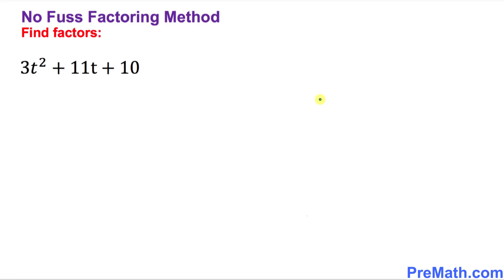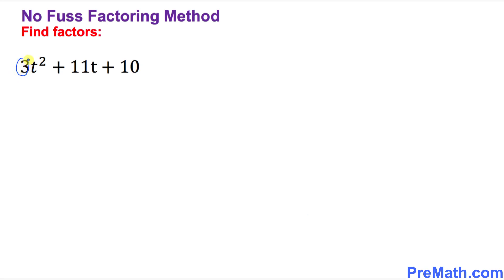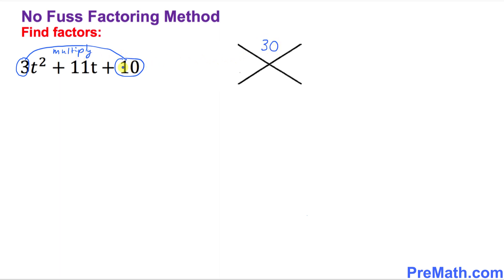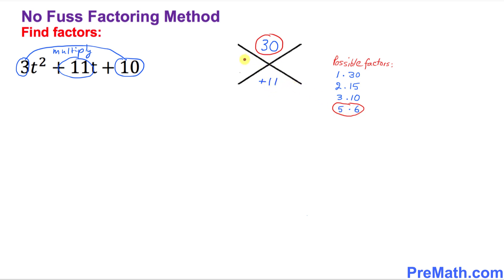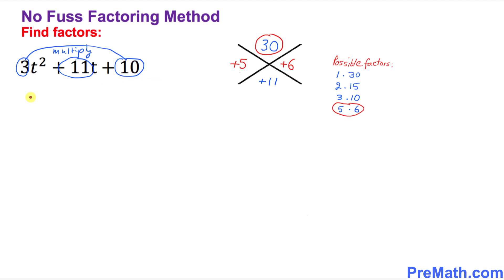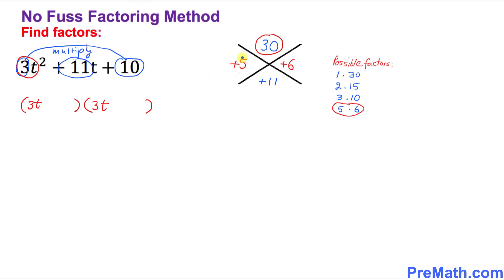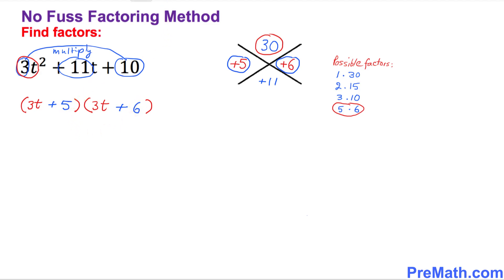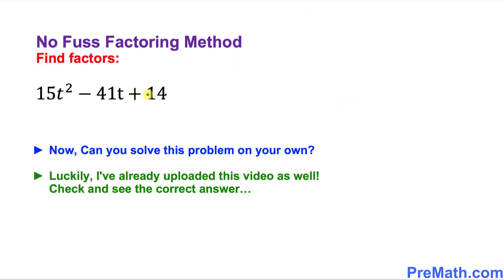How to Find the Factors of Quadratics - Super Simple No Fuss Factoring Method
Learn how to find the factors of quadratic expressions by using the No Fuss Factoring Method. Video by PreMath.com